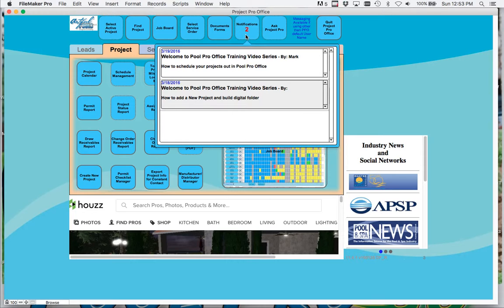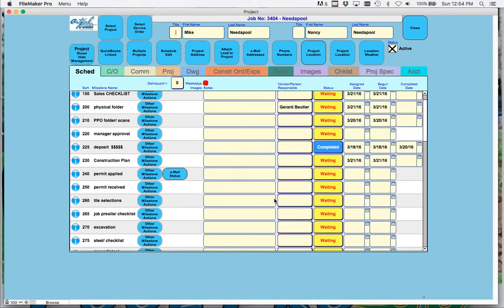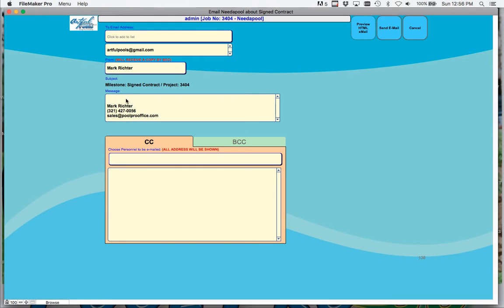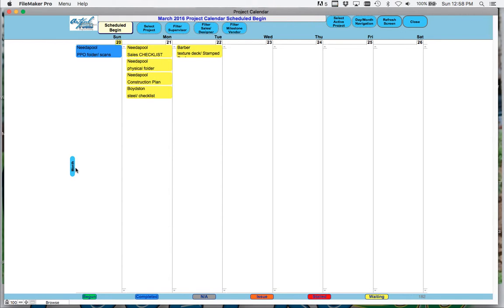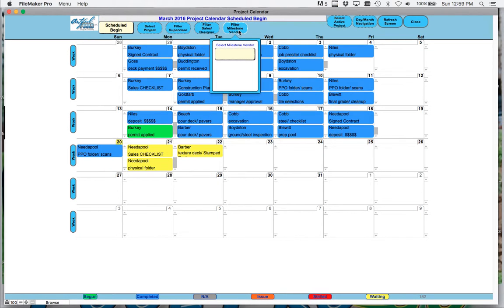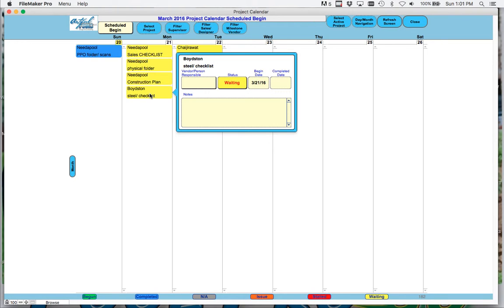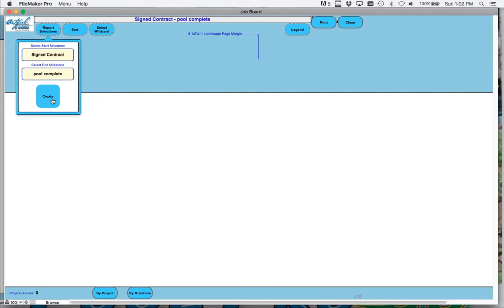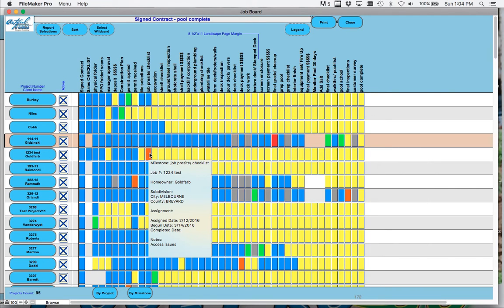How to schedule project out and project calendar view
Pool Pro Office training video series.
How to schedule projects out and use the project calendar